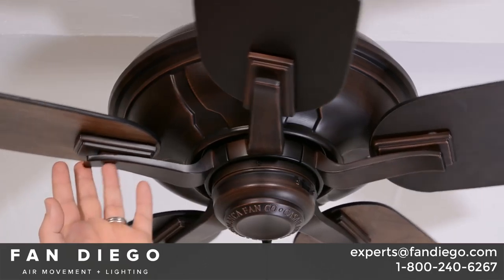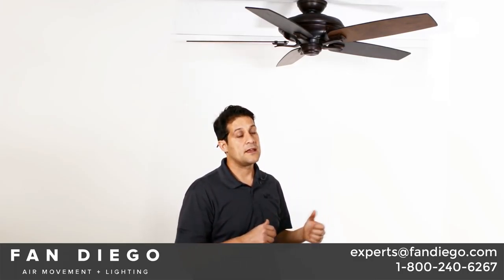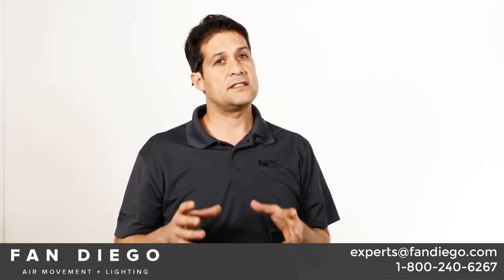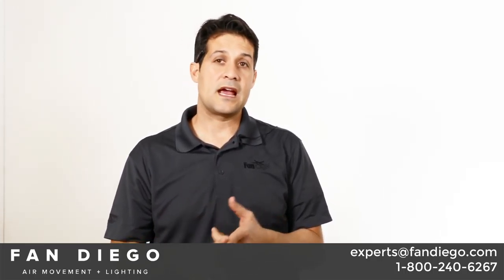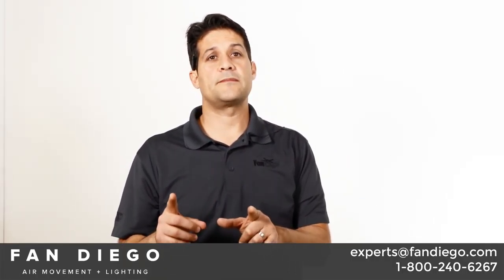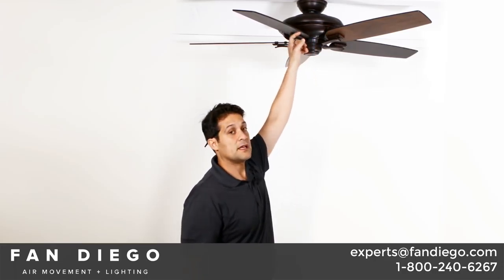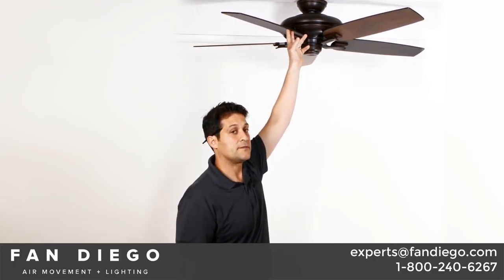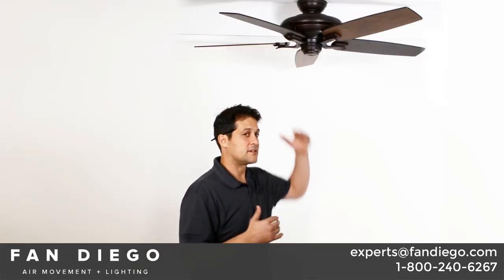Casablanca Brescia Ceiling Fan - Fan Diego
The Casablanca Brescia is an artisan-inspired feel of the classic Brescia with innovative four-speed wall control. It is a fan that exemplifies the beauty of a traditional style fan while also embracing newer modern functionality. We love this fan, inside and out - and feel that Casablanca is one of the best and most reliable brands in the industry. We've been to their quality testing facility and experienced first hand the hoops Casablanca is willing to go through to ensuring you that they provide exceptionally reliable fans.